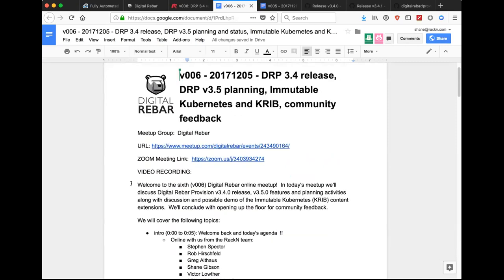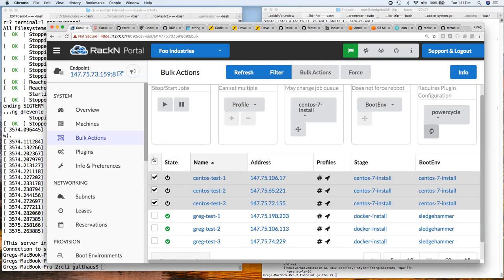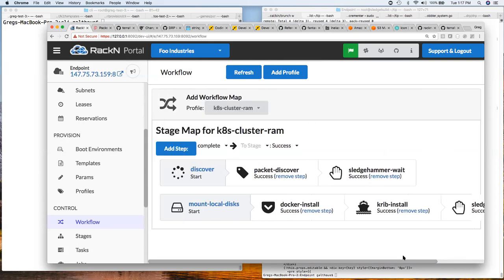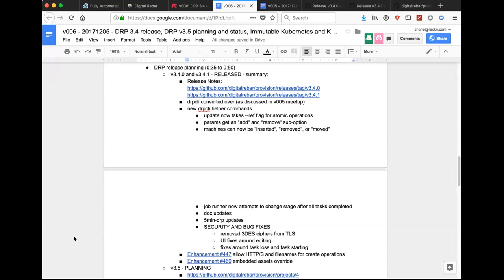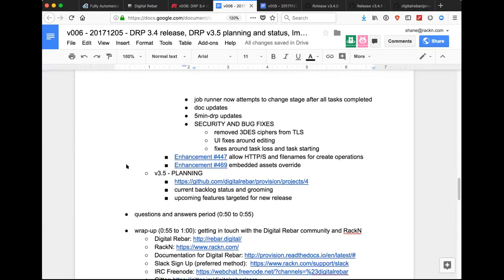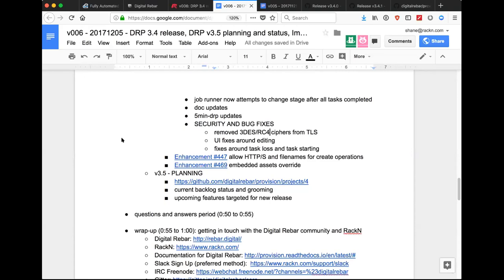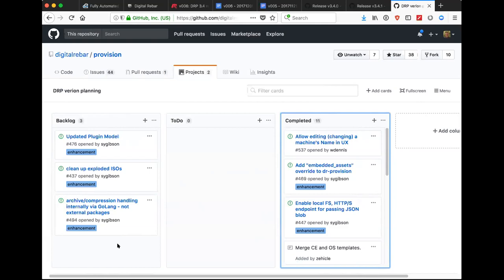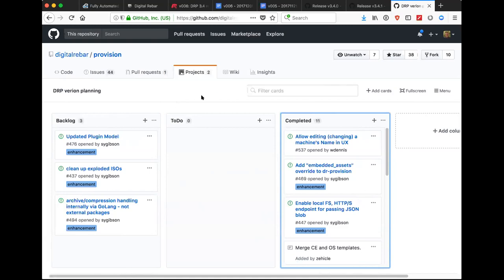Digital Rebar Online Meetup #6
This video comes from the first Digital Rebar open source community online meetup on December 5, 2017.